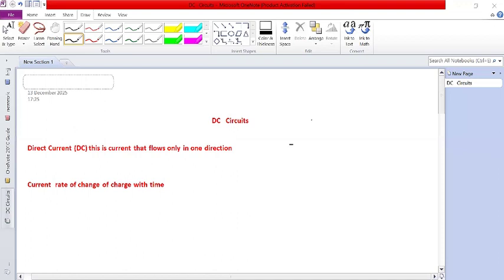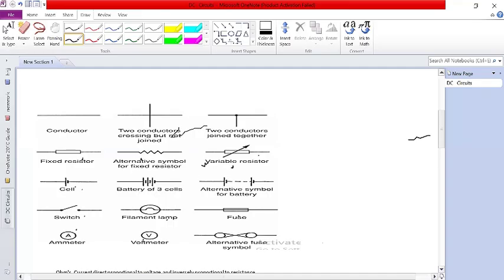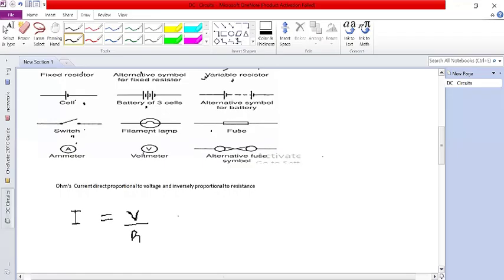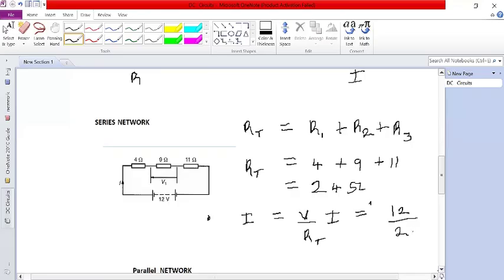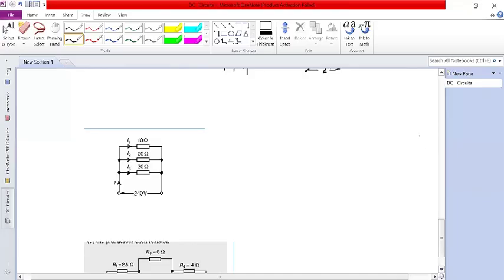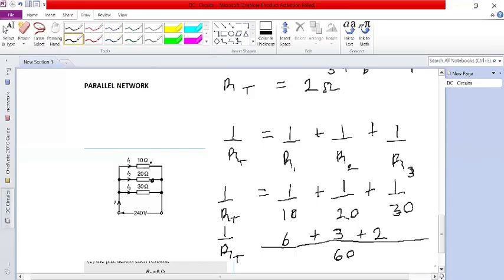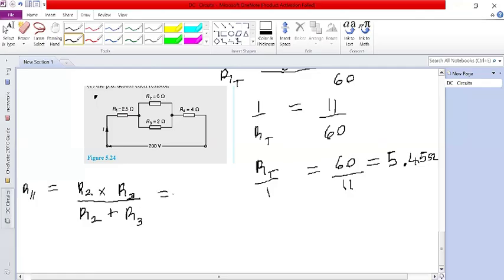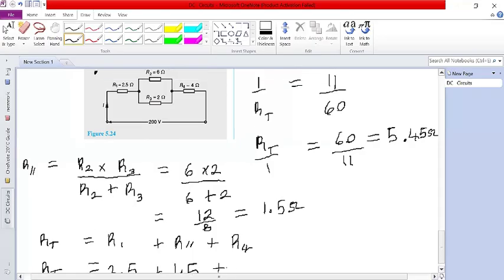DC circuit theory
DC circuit theory resistor networks

Download the complete provisional drivers licence study pack including highway code